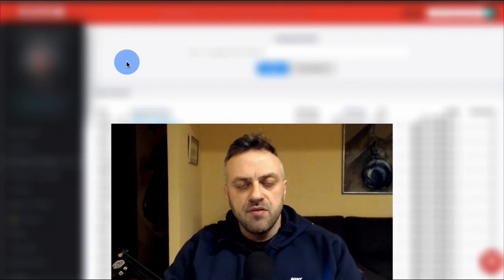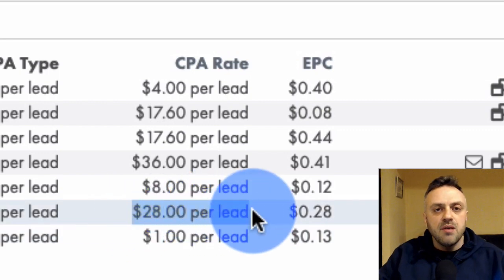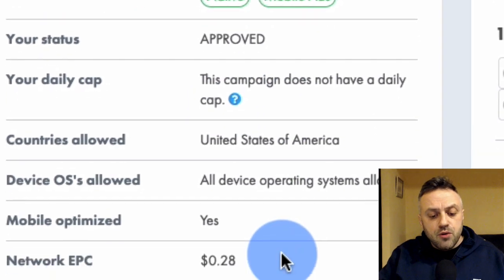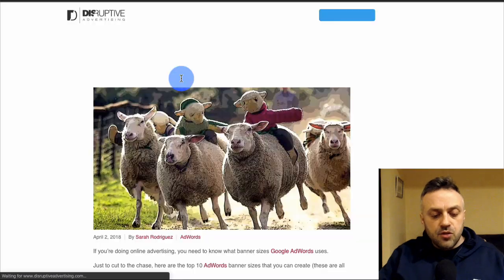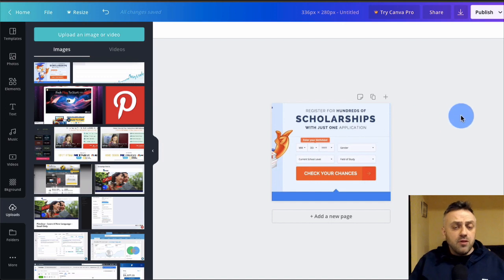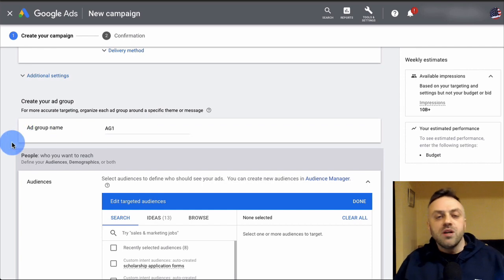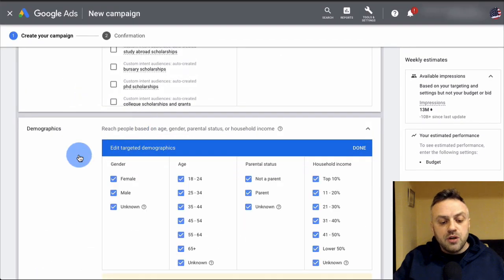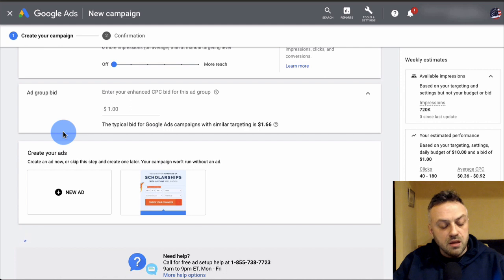MaxBounty Offer Promotion via Google Display Ads ($300/Day Method) [STEP BY STEP FOR BEGINNERS]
Learn how to promote high-quality MaxBounty offers on the Google Display network and earn up to $300/day using the method I show you.

A lot of people don't know, this but there are some very high-quality offers in MaxBounty that you can promote using another great traffic network: The Google Display Network.

In this video, I show you exactly what you need to do in order to make $300/day promoting high quality offers via The Google Ads Network.

In this video, you will learn:
- High to pick a high-quality offer in MaxBounty
- How to create a banner ad for the Google Display Network
- How to set up the entire campaign structure in the Google Display Network
- Everything else you need to know to succeed with this method!